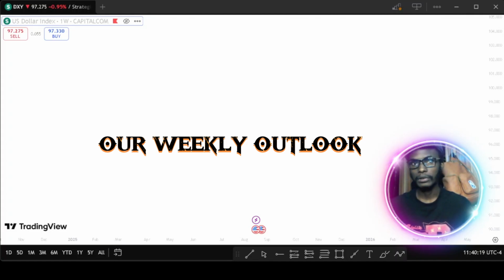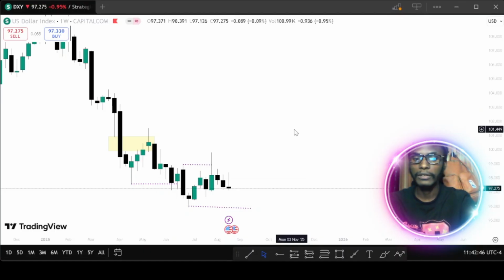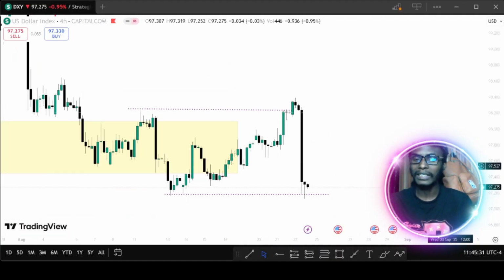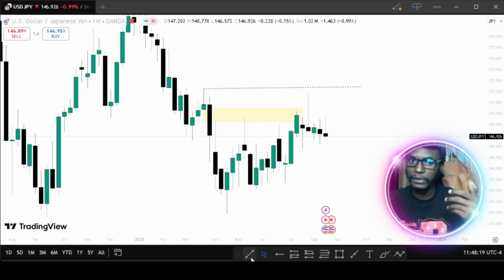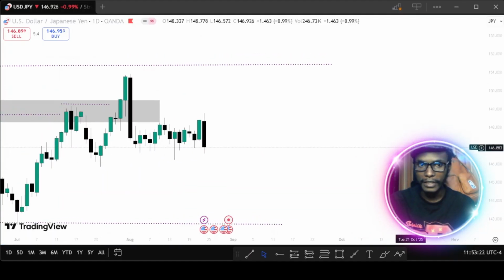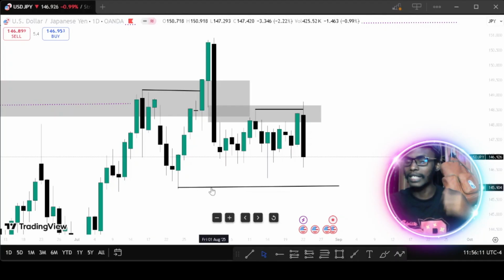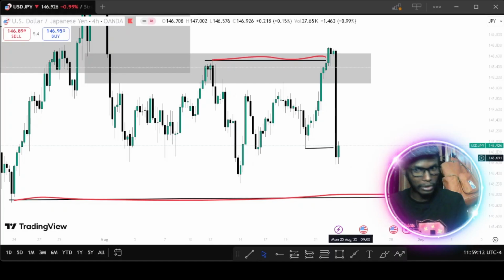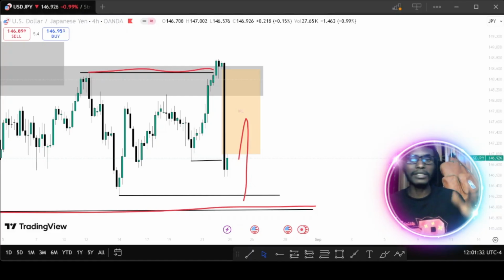🔥 Weekly Forex Outlook | DXY & USDJPY Forecast | Top-Down SMC Analysis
This week’s Forex Weekly Outlook dives deep into the US Dollar Index (DXY) and USDJPY using Smart Money Concepts (SMC) with a top-down analysis approach. 📊

What you’ll learn:

Higher timeframe market structure (Weekly ➝ H4)

Key SMC levels: supply & demand zones, liquidity grabs, order blocks

The bigger picture on Dollar strength and how it impacts USDJPY

Trade setups worth watching this week

Both brokers offer tight spreads, fast execution, and solid support for retail traders. I only recommend what I trust.